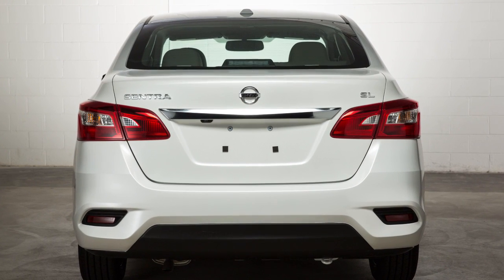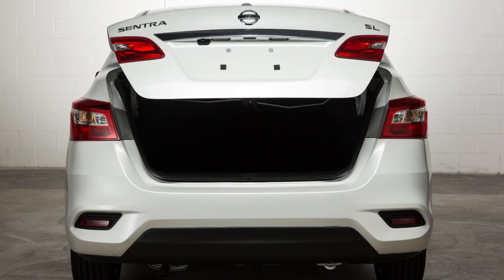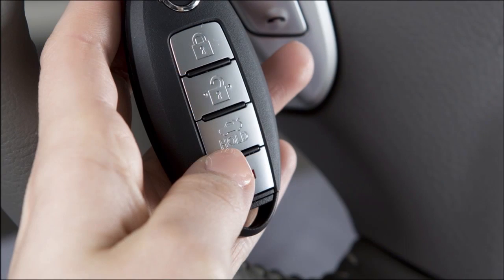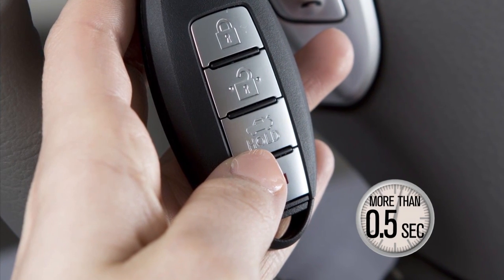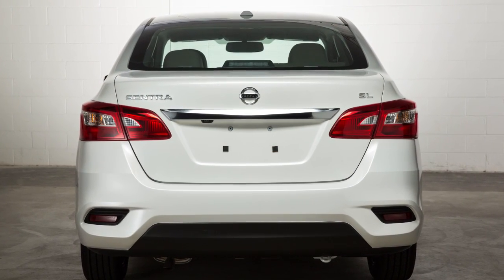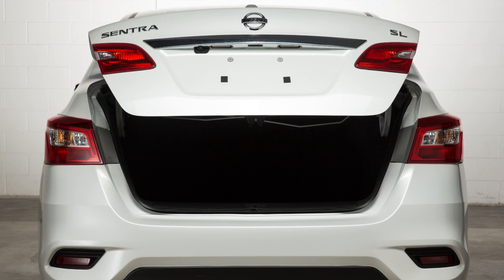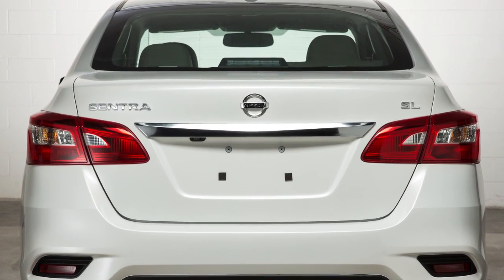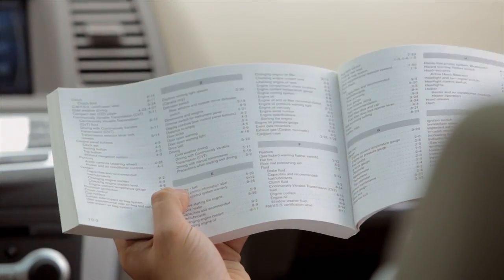2016 NISSAN Sentra - Trunk Release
If so equipped, there are a few different options to open the trunk.

To open the trunk without leaving the vehicle, push this TRUNK RELEASE switch, located below the instrument panel on the left hand side. If so equipped, you may

press this button on the key fob or the Intelligent Key for more than half a second to open your trunk remotely. With the Intelligent Key in your pocket or purse, you can also open the trunk by pushing this REQUEST switch, just above the license plate. Then lift up on the lid to open.

When closing the trunk lid, be sure to push it down securely.